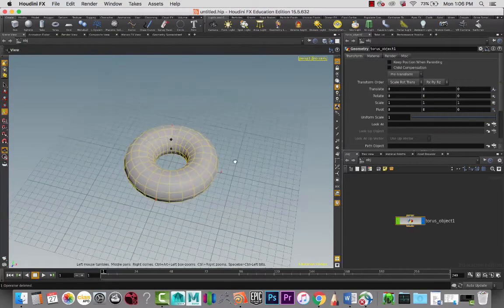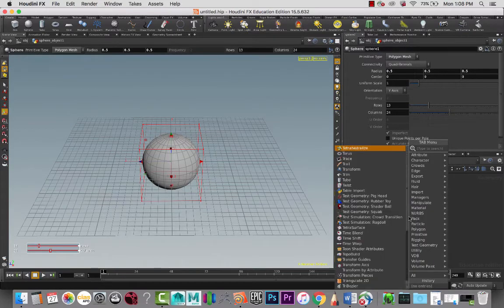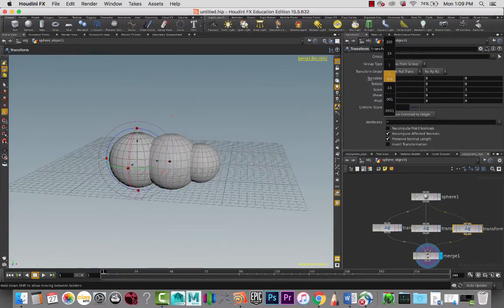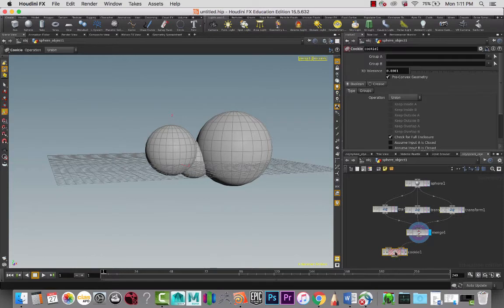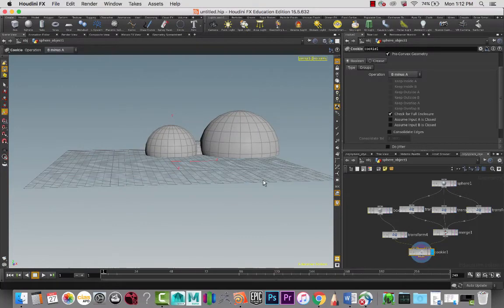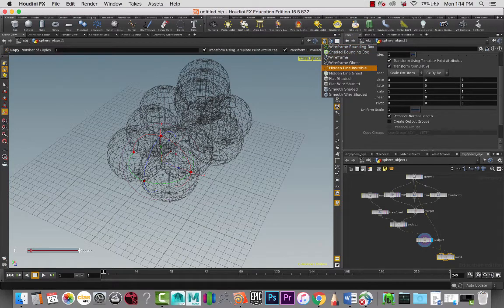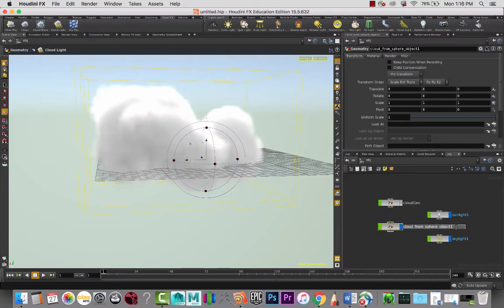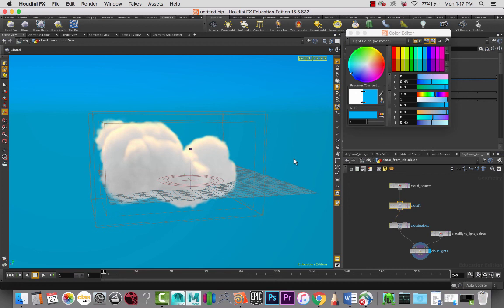How to make a Cloud in 3D | Houdini Tutorial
In this tutorial easy to follow, we will learn the process on how to create 3D cloud FX in Houdini SideFX.

00:00 Intro
00:14 Beginning of Tutorial: 1st Method
00:34 Cloud Effects
01:30 2nd Method: Shaping a cloud
04:40 Making the Bottom flat: Creating a Cookie node
06:52 Adding a Scatter node
11:20 End of Tutorial